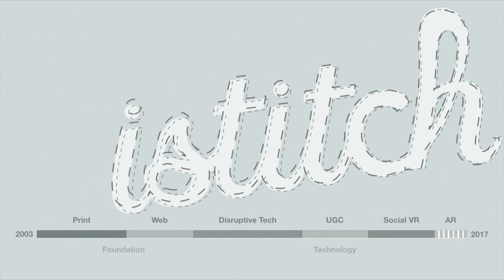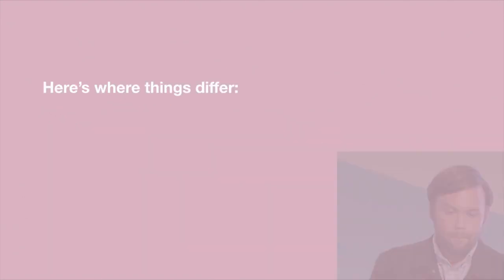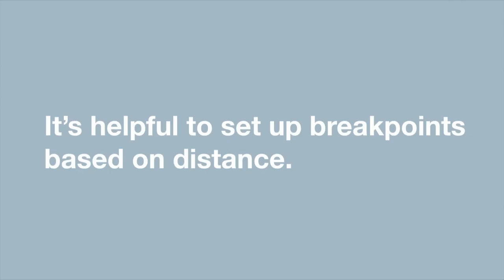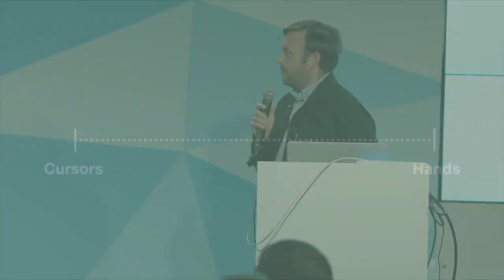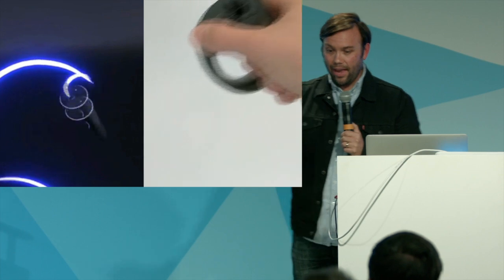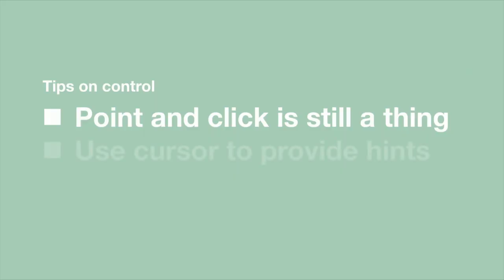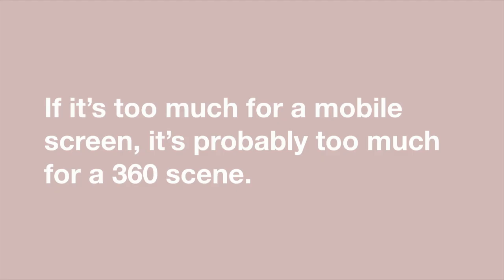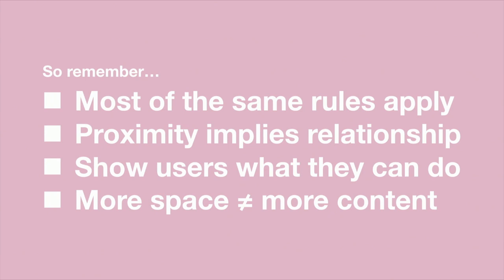User Interface Design for Virtual Reality with Nick Cottrell from Meta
Get ready to dive into the exciting world of mixed reality! Unlike traditional virtual reality (VR) and augmented reality (AR), mixed reality (MR) combines digital and physical elements to create a truly immersive experience.

In this segment, Nick Cottrell, an experienced XR Product Designer, shares his top tips for designing in this cutting-edge space. Discover how to translate 2D design principles into a 3D world, including UI component interaction, feedback, and scaling techniques. Plus, learn how to navigate the unique challenges of density, layout, and context to create unforgettable mixed reality experiences. Whether you're a seasoned designer or just starting, this segment will not be missed!